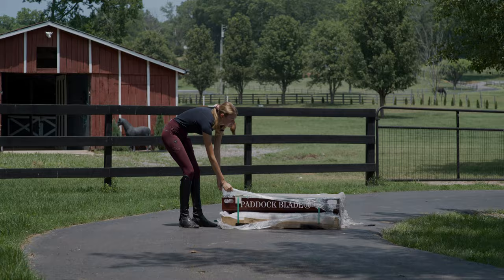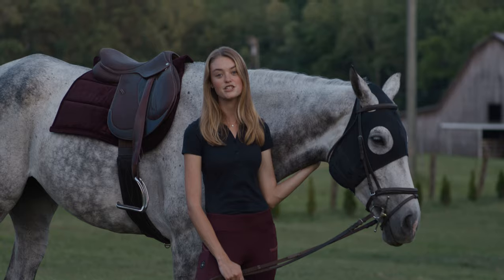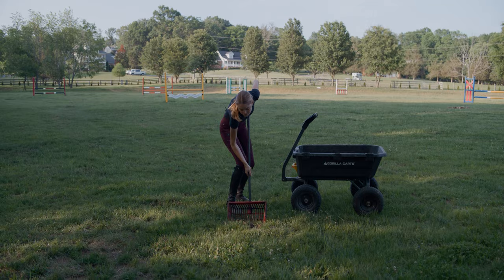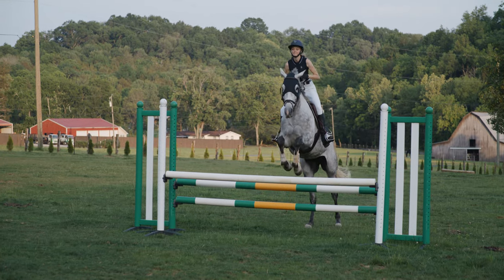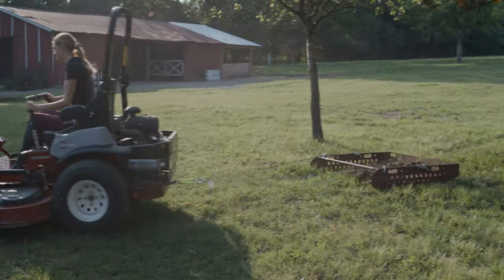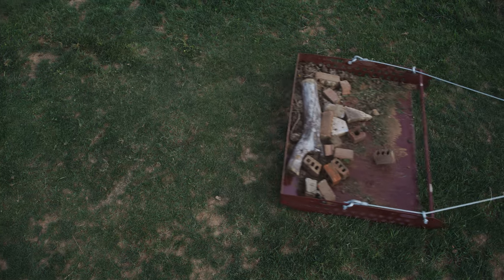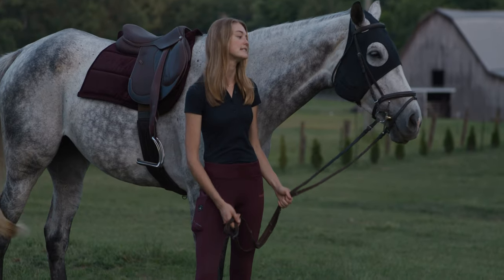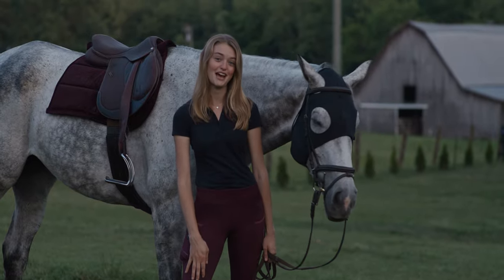Willow Hand Introduces Paddock Blade to America! (World's Best Paddock Cleaner / Farm Trailer)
After earning its stripes for the past 8 years in the UK and Australia, Paddock Blade is now finally available in America, Infact it's made in America too!

The same premium locally made, high-end quality that people have come to know and love from the brand has been extending across the Atlantic and equestrians all over the USA have been ordering in their droves.

Equestrian, model, and horse fanatic Willow Hand talks us through the famous manure collection tool. Tells us how helpful it's been to keep her horse pasture clean and healthy, and puts the product through its paces.

CANADA:
paddockblade.ca

UK
paddockblade.co.uk
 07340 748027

EUROPE
paddockblade.nl